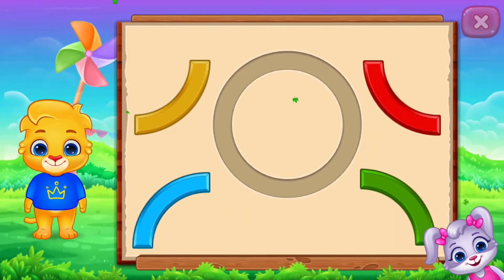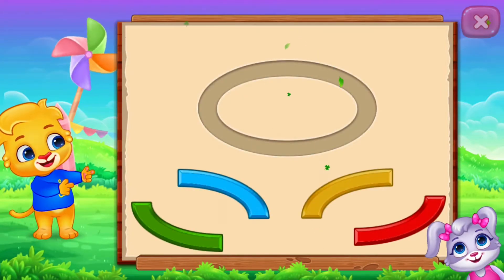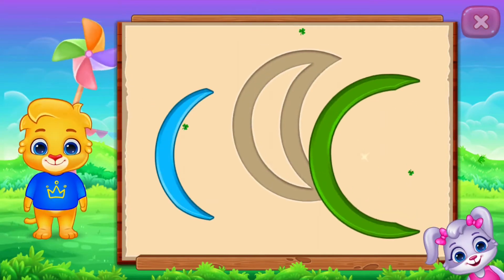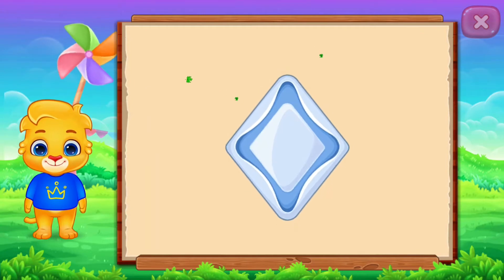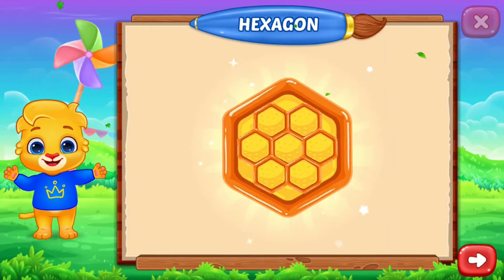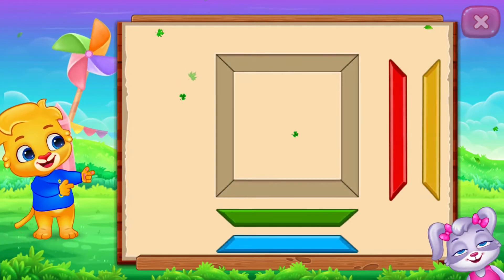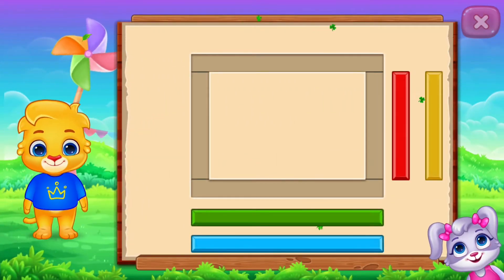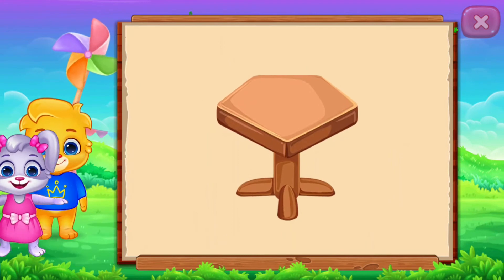Colors And Shapes Tracing.